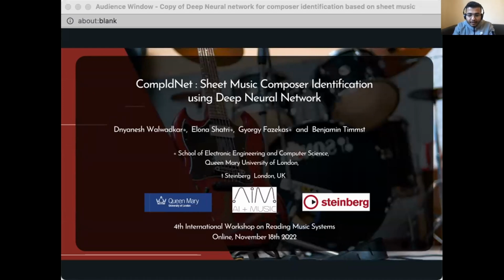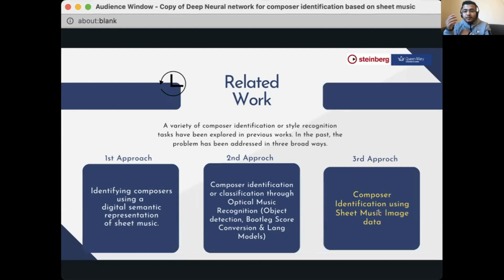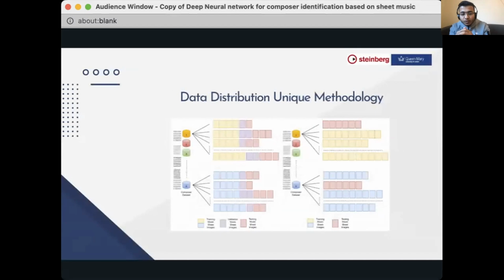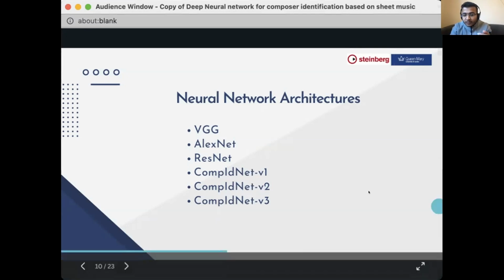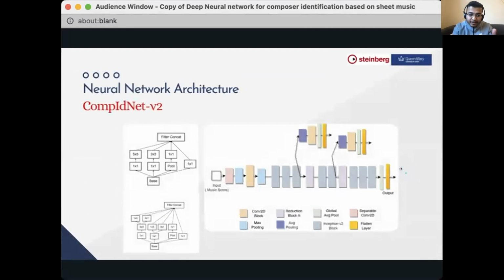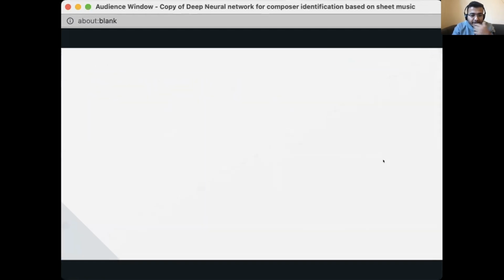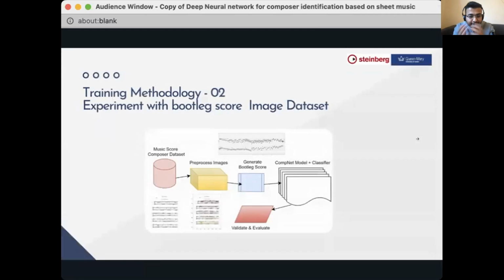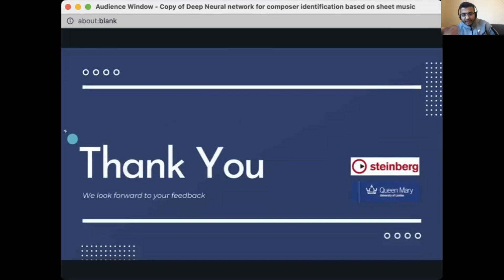CompIdNet: Sheet Music Composer Identification using Deep Neural Network at WoRMS 2022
CompIdNet: Sheet Music Composer Identification using Deep Neural Network by Dnyanesh Walwadkar, Elona Shatri, Benjamin Timms and György Fazekas

Abstract—There have been significant breakthroughs in computer vision research in many subfields, including composer identification from images of sheet music. Previous work in
composer identification depends on a specific digital semantic representation of music and various evaluation criteria, making it difficult to quantify their relative merits. We present a novel approach using an end-to-end deep neural network model for music composer identification with images of sheet music as inputs. Hence, this method is not dependent on the conversion of the sheet music to any other intermediate digital semantic format. Additionally, we compare results from classification applied to sheet music and the respective bootleg representation. Identifying the composer can lead to more inferred data, which is helpful in archiving historical pieces digitally. Based on our experimental results, it can be concluded that the composer identification in sheet music images with deep neural models shows promising results. With the proposed model, we achieved 83% accuracy for composer identification on sheet music images compared to 76% accuracy when applied to the bootleg representations on our newly collected dataset.